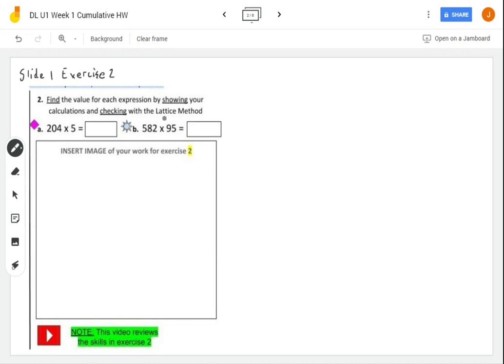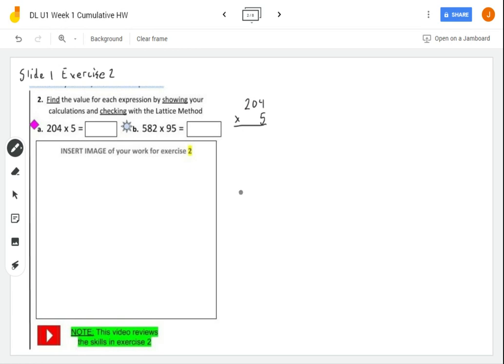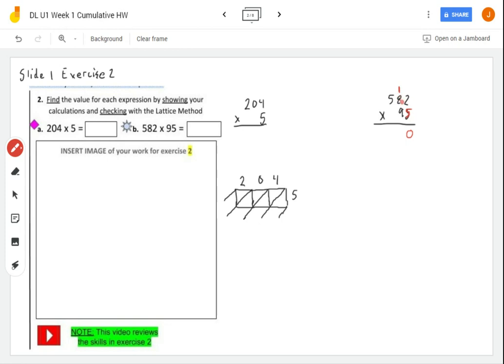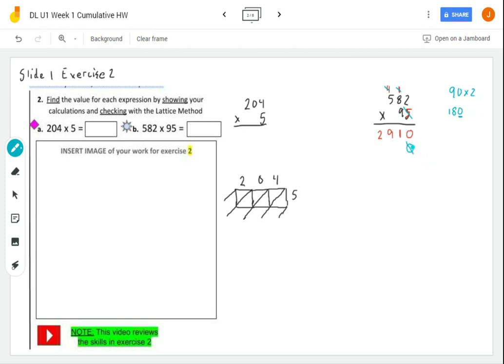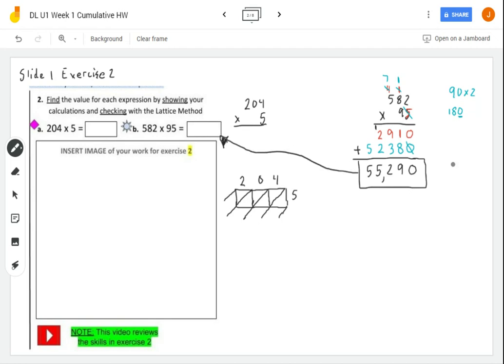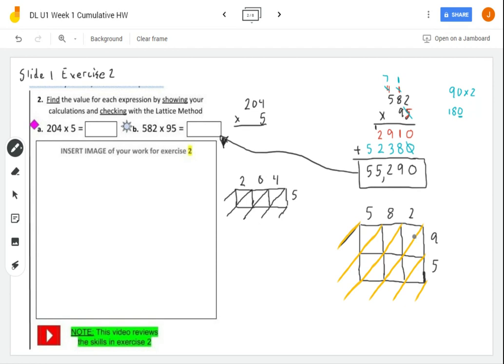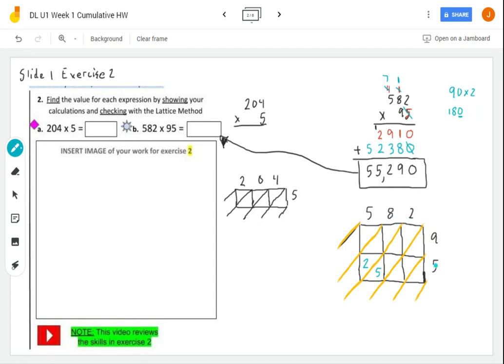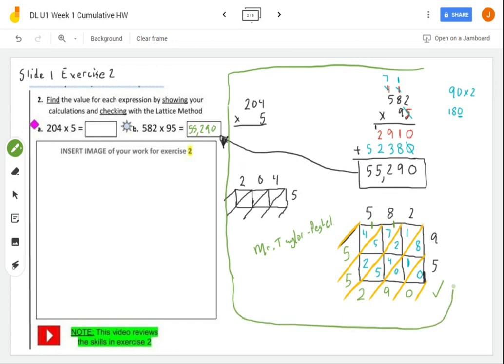DL Un 1 Wk 2 CumPra - Exercise 2 (multiplying)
Video for Mr. Taylor-Pestell's Google Slides:
Each week during our Distance Learning Unit 1 (and some later units), students are directed to complete several review (cumulative) problems to keep up with important math skills.

This video relates to DL Unit 1 Week 2's Slide 1 Exercise 2 (multiplying multi-digit numbers and checking the answer by using the Lattice Method).

Although this video is about a specific problem on a particular week, it can be a reference if you get stuck on this skill any time throughout the school year.

If you have had difficulty inserting images into your Google Slides, try pressing "edit" in Schoology to be able to use Google Drive and watch this video for the steps